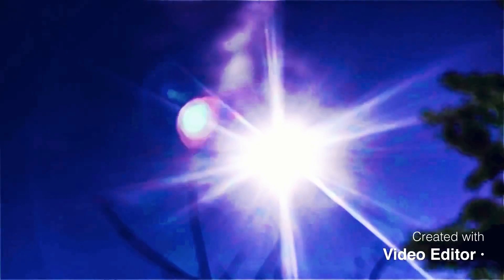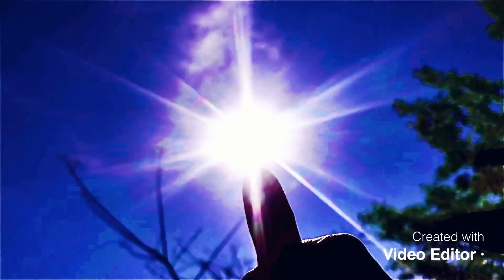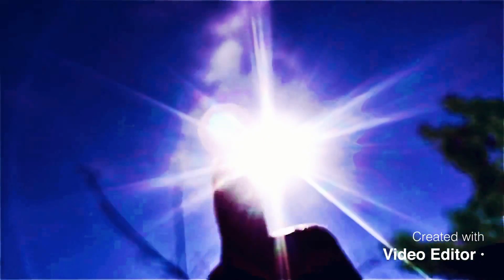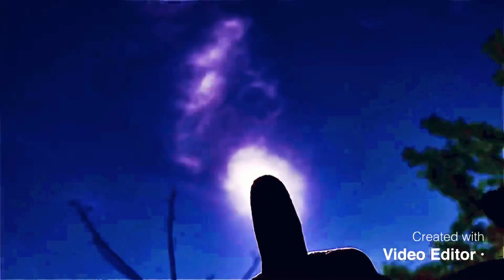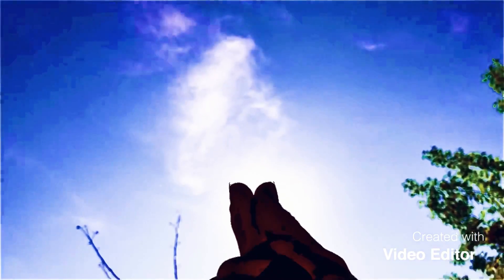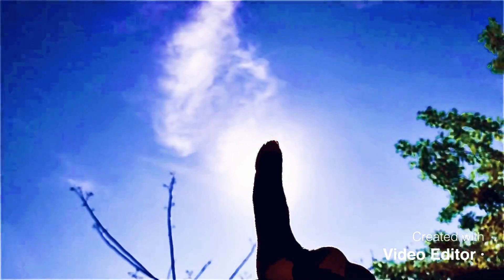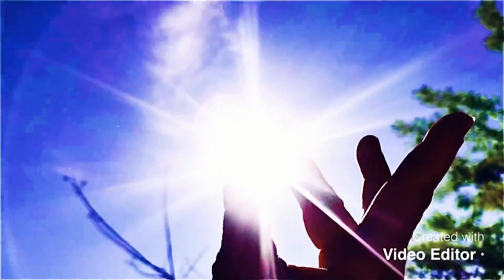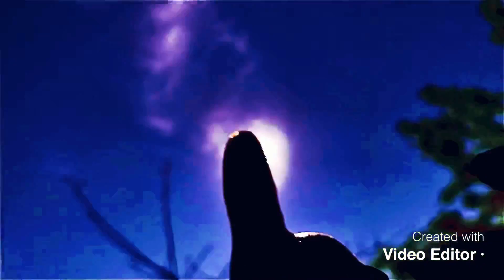"OUT OF THE BLUE" YOU CAN SAY THAT AGAIN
You may also find me on these Social Platforms 💦✨🌟💫
Instagram... @highelephant
Twitter Handle... @CHINA_ONEELEVEN

If you would like to contribute to my channel?